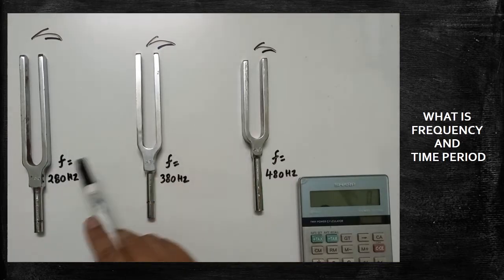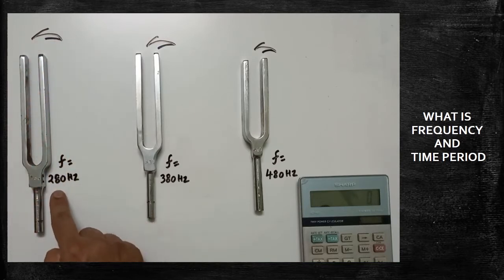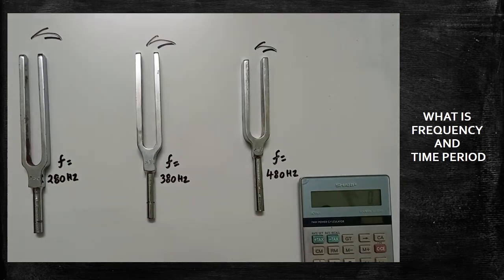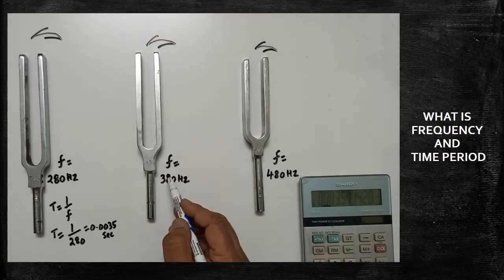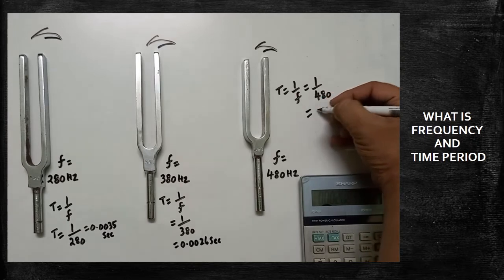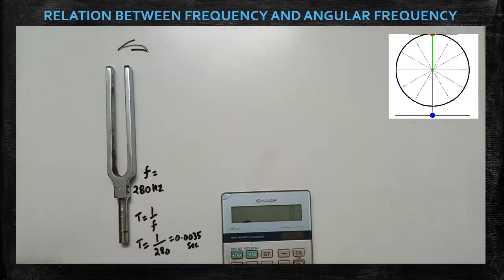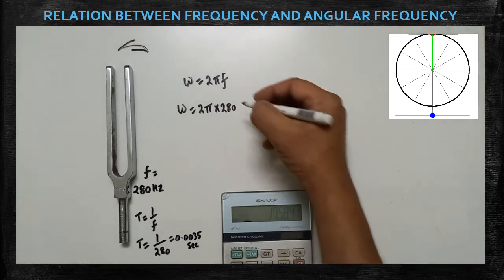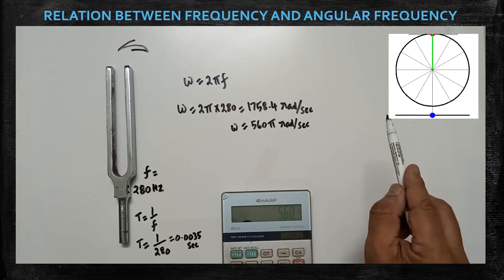FREQUENCY,TIME PERIOD,ANGULAR FREQUENCY IN SIMPLE HARMONIC MOTION